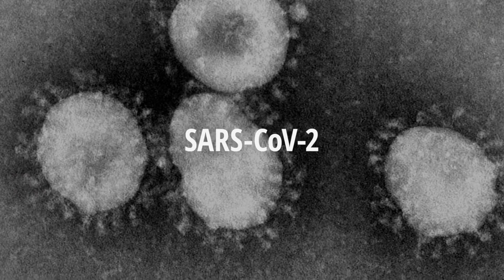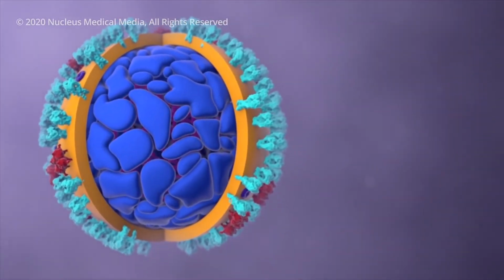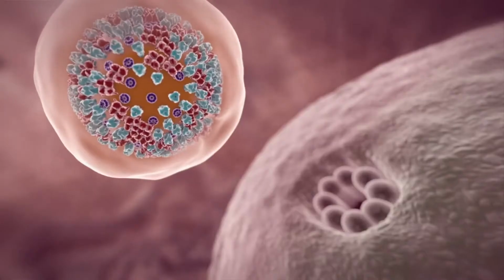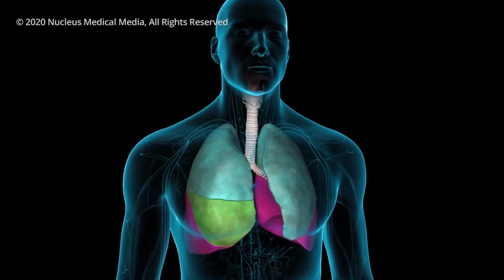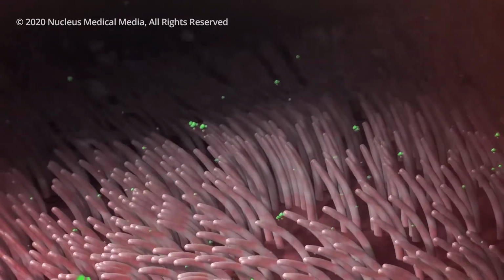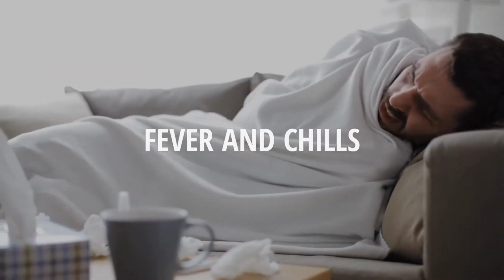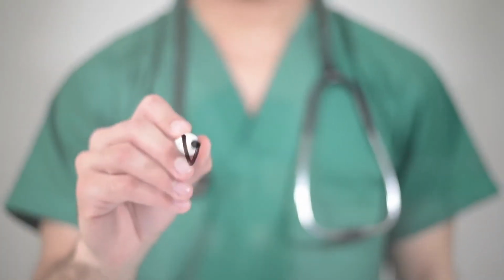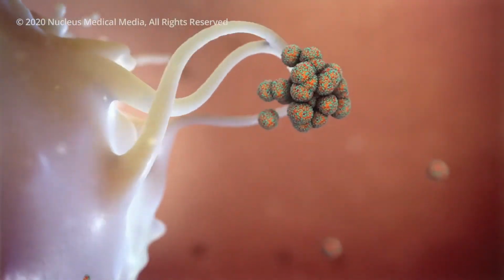Covid-19 Update: What Happens If You Positive Coronavirus?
Credit to Nucleus Medical Media.

Help me subsribe for more video. Thank you.♥️